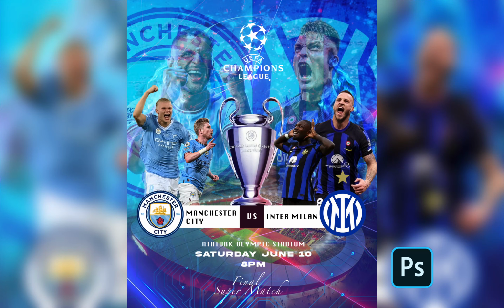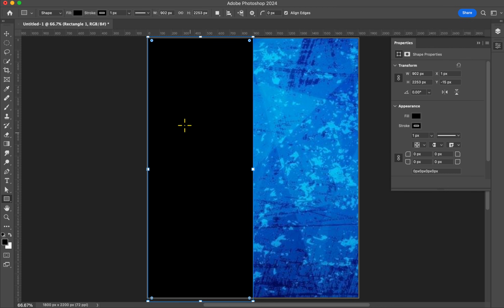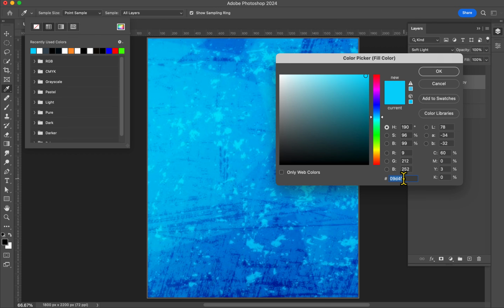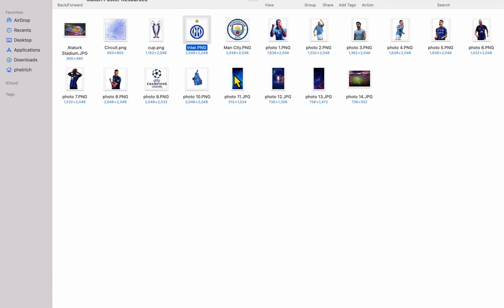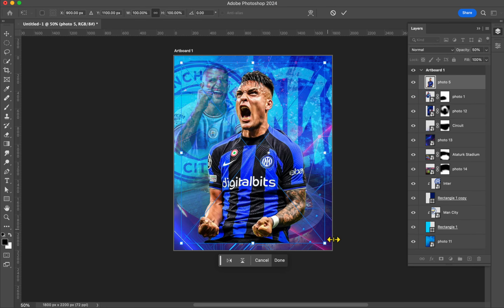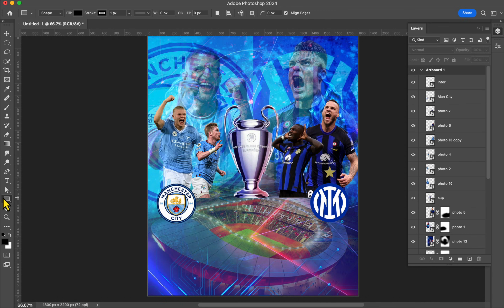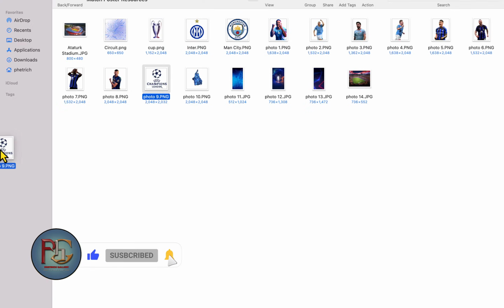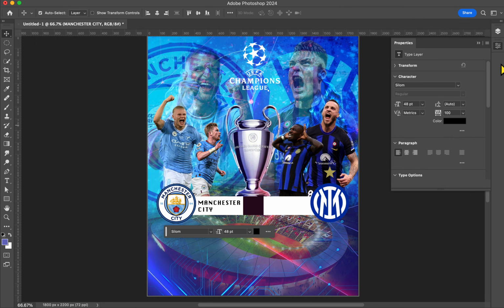How to Create This Amazing Matchday Poster | Photoshop Tutorial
In this video, I'll take you through how I made this matchday poster for Manchester City vs Inter Milan in the Champions League. I hope you enjoy the design and the video!